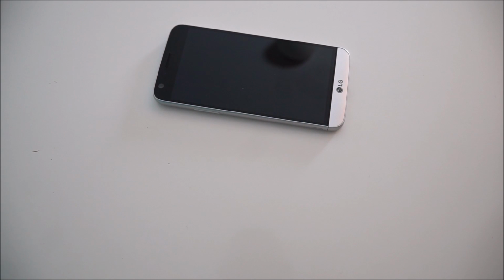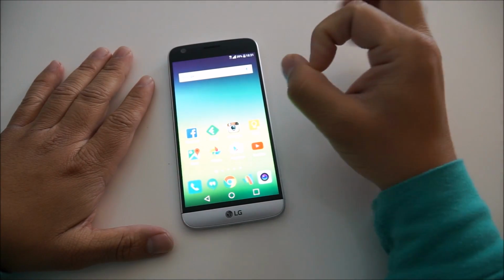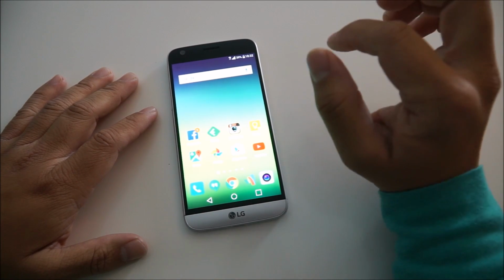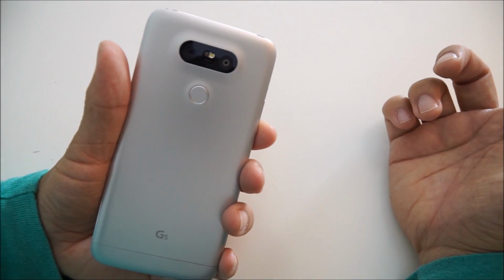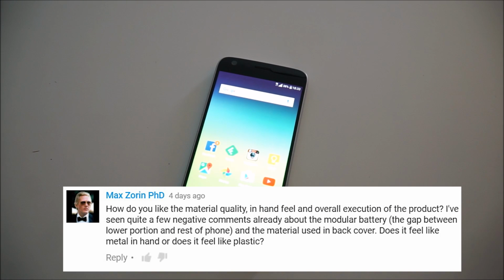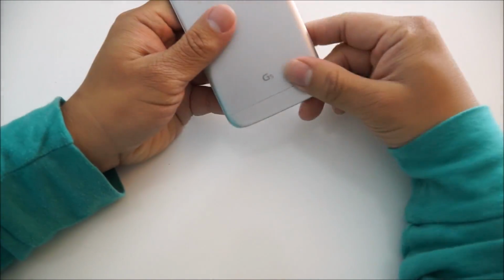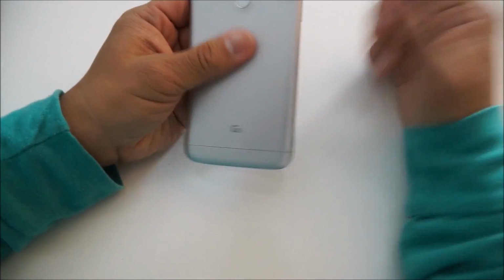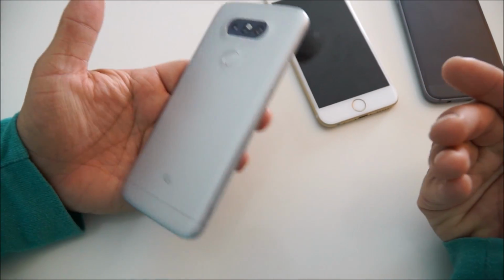LG G5: Answering Questions (in the Comments Section)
Took some time to go over a few questions asked by commenters.